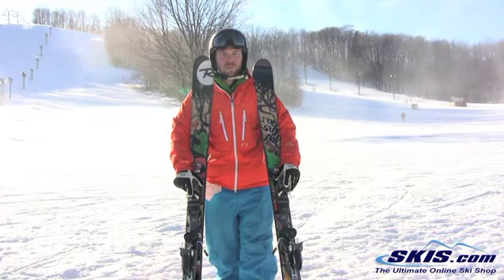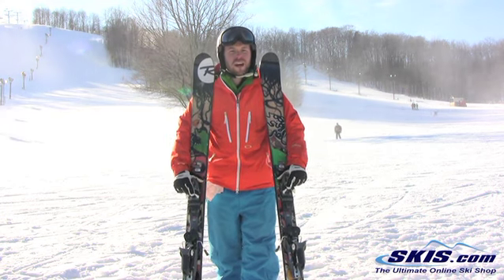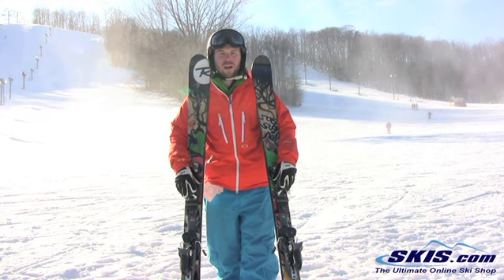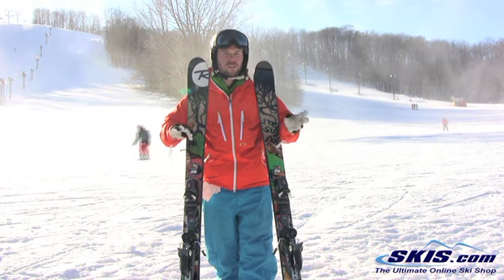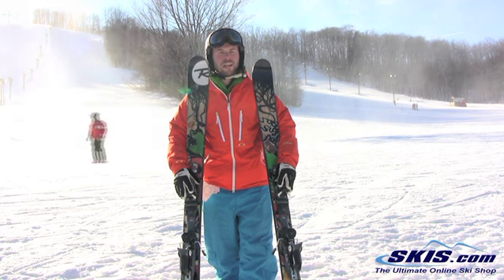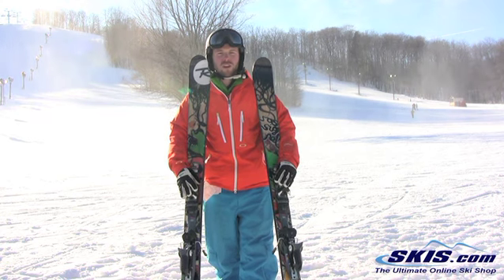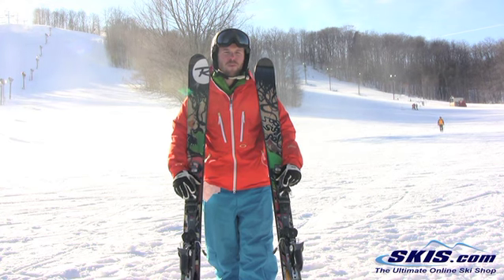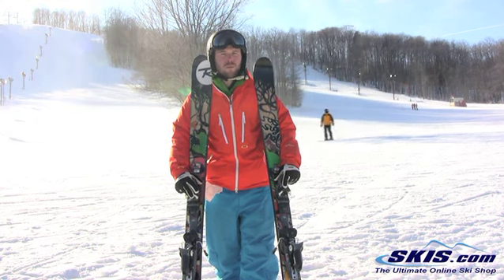2013 Rossignol Scimitar Skis Review By Skis.com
The Rossignol Scimitar is a great all mountain ski with a freestyle feel to it. At 99mm underfoot it has the waist that can tackle any snow condition except super deep bottomless stuff. The Scimitar has Rossignols Spin Turn Rocker that is 100% full rocker with no camber. That gives the Simi a very playful, surfy feel in any snow condition. It can float, and smear in pow, keep the entire edge of the ski engaged on groomers, and give you some pop when you are trying to ollie on boxes or rails. The Jib Tip, and 30 degree sloping sidewalls keeps the swing weight down so it will be even easier for you stick your switch 9s. The Scimitar has a Mini Cap Sandwich Construction that strengthens the top of the ski, for added durability, because if you are reading this you are going to use these skis, not just prop them up against the wall in your room. The Simi adds to the all mountain fun by using an Extended Sidecut that the faster you go, and the more edge angle you apply to the ski the more sidecut is engages. The slower you go, the less edge angle you use, the more maneuverable the ski becomes. If you like skis that are super playful, and that you can take anywhere, park, pipe, groomers, powder, your moms house, the Rossignol Scimitar is it. Get a Pair Now.